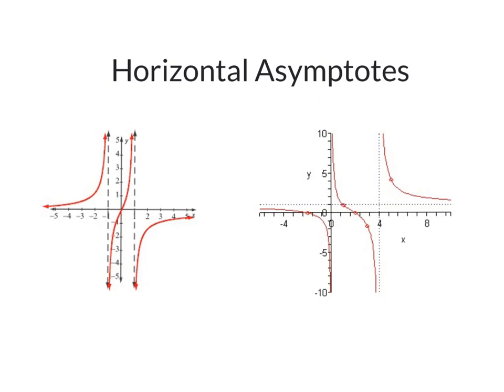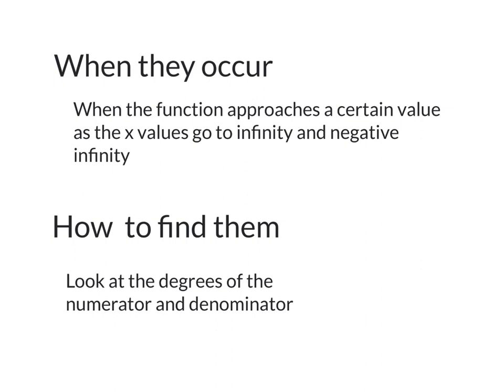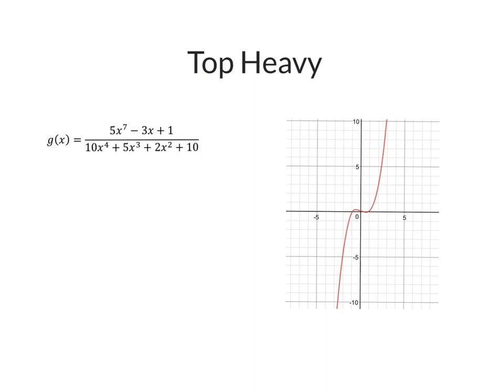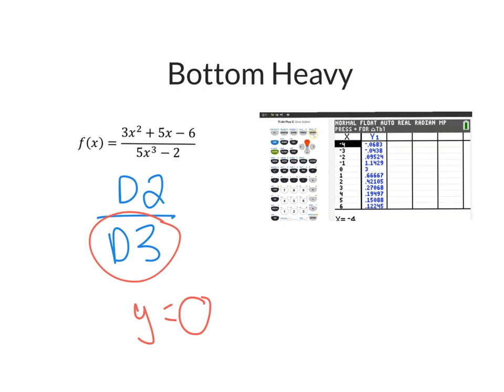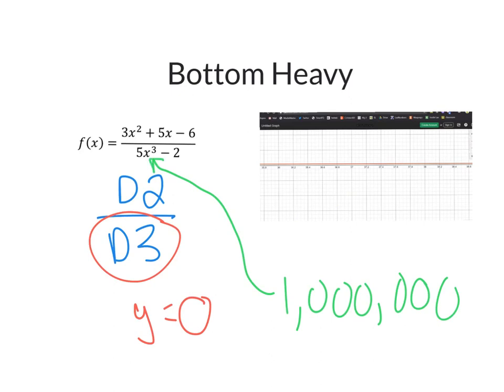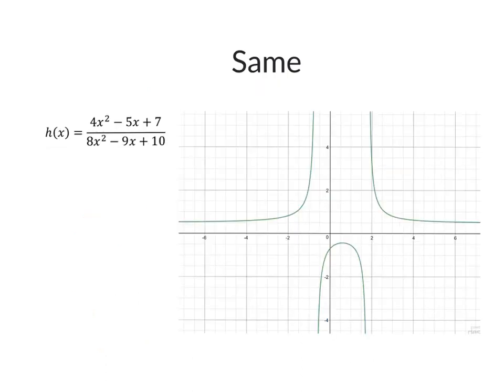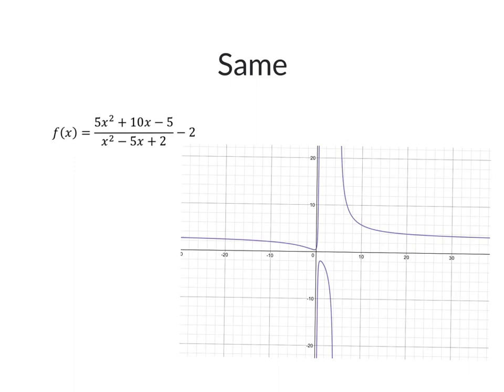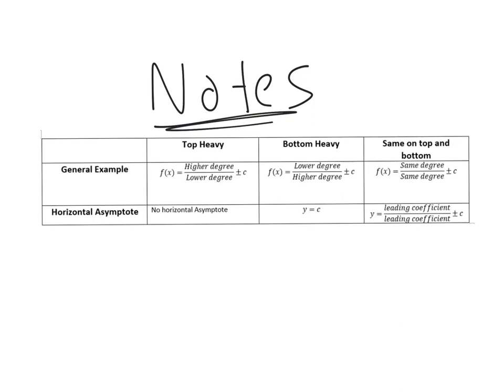4. Horizontal Asymptotes